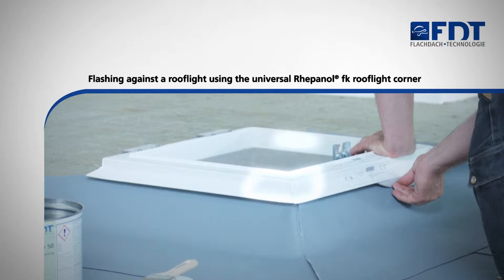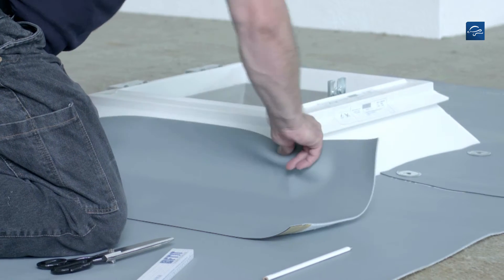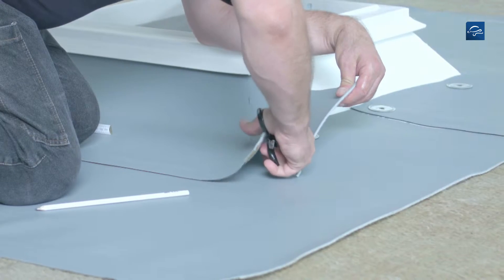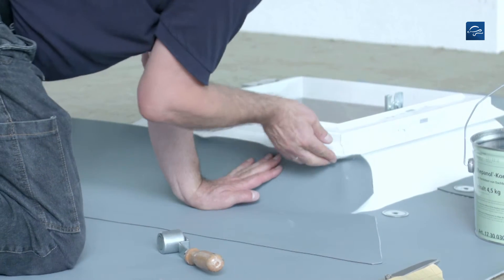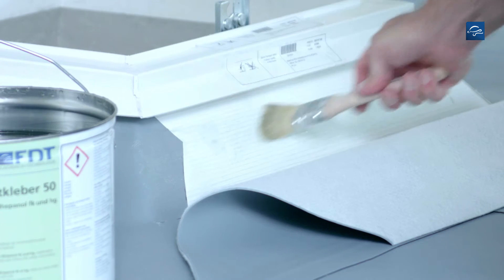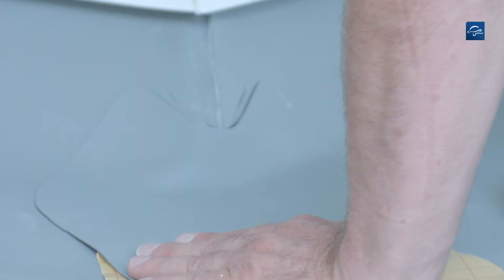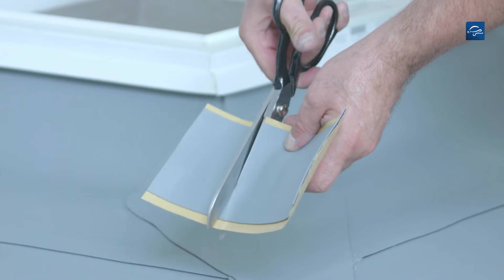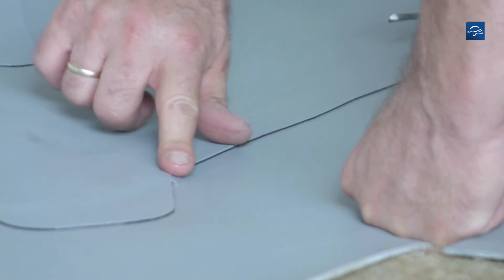Rooflight flashing in in Rhepanol fk single ply membrane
Our friends at FDT who make Rhepanol single ply membrane have made a set of installation videos. These videos are an excellent introduction to how the product is installed and will give you a useful insight into both the process and the appearance of the finished roof, joints and details.

This video demonstrates Rooflight flashing in Rhepanol fk single ply roofing membrane.

Rhepanol PIB is made from polyisobutylene (PIB), a synthetic rubber which is also used in chewing gum. It is the only membrane currently available with a full Life Cycle Assessment that meets DIN EN ISO 14040 part ff, showing that it has no significant environmental impact at any time between its manufacturer and eventual disposal.

Rhepanol is available in two types; Rhepanol fk, with either self-sealing edge and gripfix system or its weldable cousin, and Rhepanol hg, version suitable for green roof applications.

More information about the Rhepanol single ply roofing systems including details, document downloads and BIM objects are available from the SIG Design & Technology website here:

Please remember that single ply membranes should only be installed by a trained and accredited contractor. Training in these membranes takes place at our Shepshed headquarters, according to SPRA and NFRC approved criteria. Roofs installed by our Design and Technology Accredited Contractors (DATAC) qualify for a range of system guarantees, and contractors are supported with technical expertise and a team of field technicians. Find out more about DATAC here: